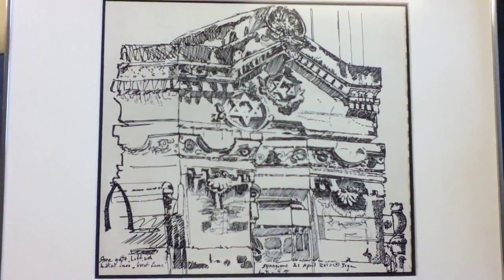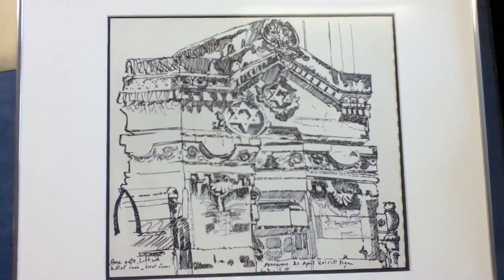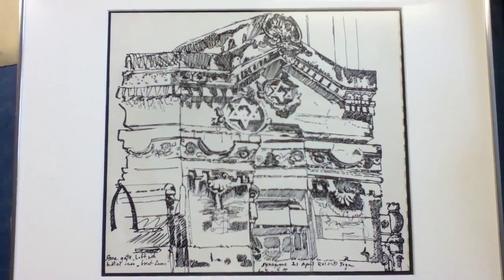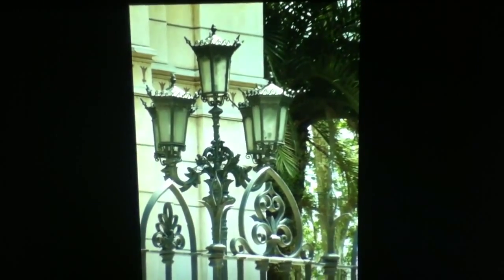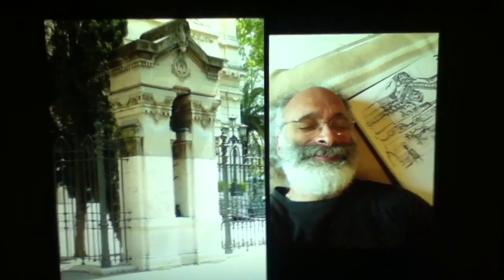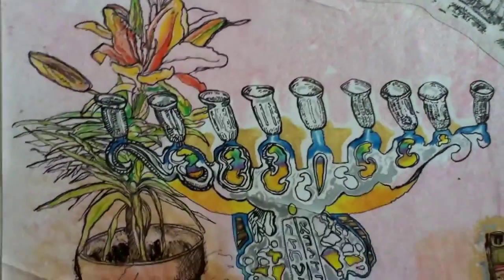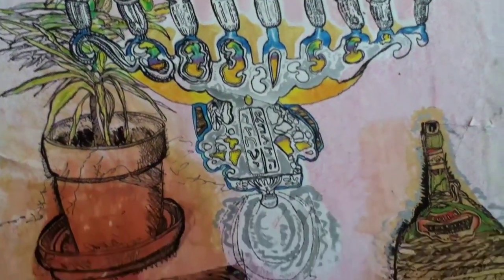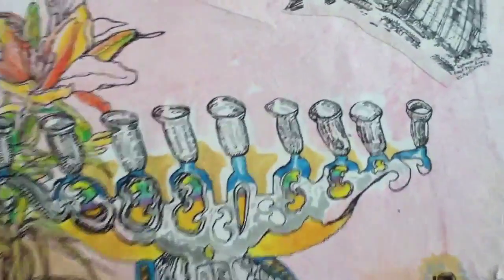Rome's Great synagogue: A 2010 gate structure + syn. Dome drawing / A.K. Segan art ©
New website of artist Akiva K Segan, Nov 2019:
Rome Synagogue gate.
Ink, 2007. Drawn on-site.
Framed size:  14 1/4 inches H x 18 1/8 W
Drawing size (in the mat:): 9 7/8 inches H x 11 1/4 W
The American artist & tolerance educator shows a small ink drawing he drew on-site, 'en plein aire,' seated outdoors with his back against a tree, facing one side of the exterior of the Great Synagogue of Rome, Italy.
Another small drawing done in Rome, depicting the dome of the Rome synagogue, was attached to a 2010 drawing of Rita Rosani.
Rosani was the only woman to die in combat fighting the Nazis and Fascists in Italy during WWII. She was a young Jewish woman from Trieste. See this 2 min., 54 sec video:
Other Segan artworks about the Holocaust and Italy include drawings and a linocut print of late death camp survivor, chemist & world famous writer Primo Levi; a drawing of survivor-writer Giorgio Bassani; and Under the Wings (Holocaust) art series works portraying a Jewish girl from Rome, Fiorella Anticoli; and Italian anti-Fascist resistance activists Leone Ginzburg; Eugenio Curiel and partisan Sandro Delmastro.